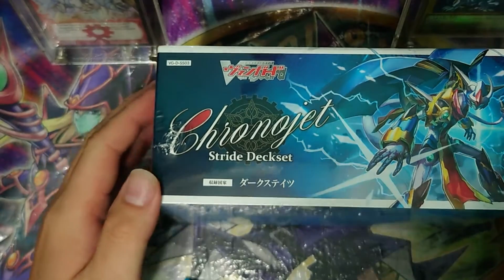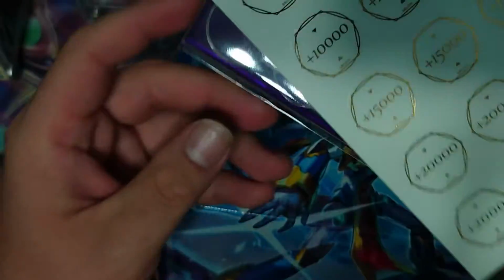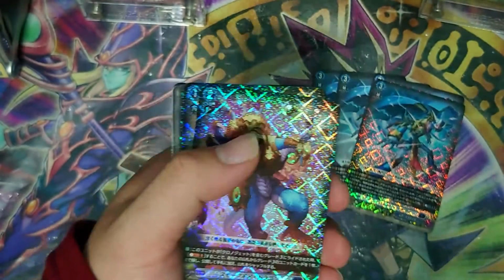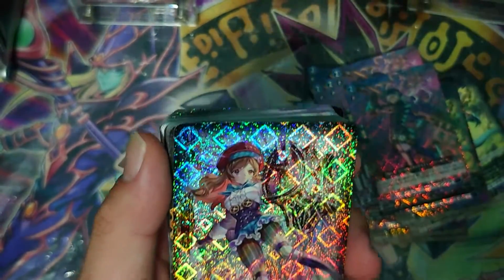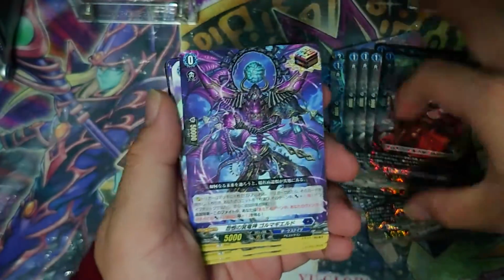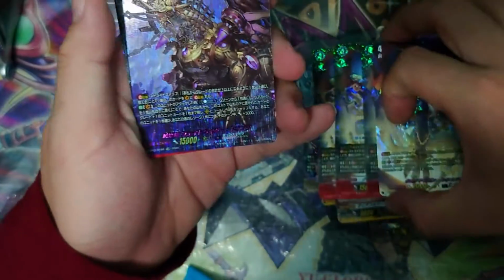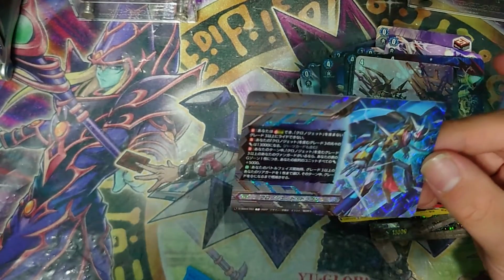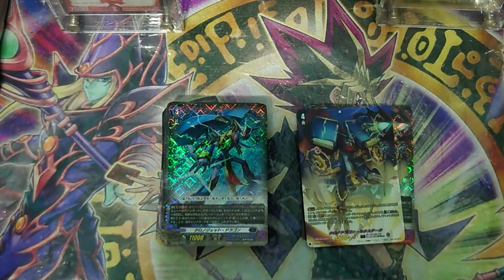Cardfight Vanguard! VG D SS03 Chronojet Stride Deckset opening! Chronojet is back in D!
Hi guys i am back and this time we have the brand new D special set Chronojet Stride Deck set for you guys! Contains new encounter cards of gear chronicle and support for dark states. Thanks for checking me out :)